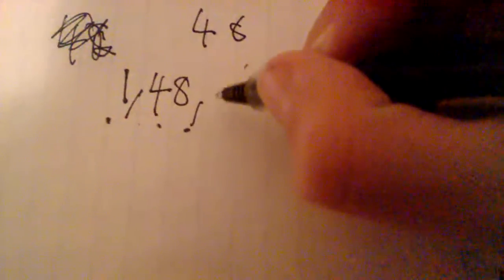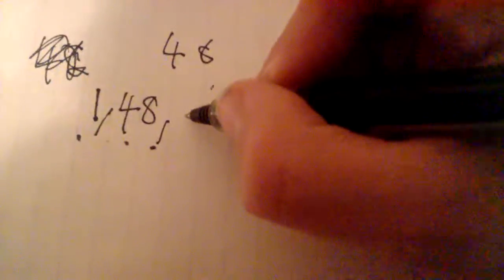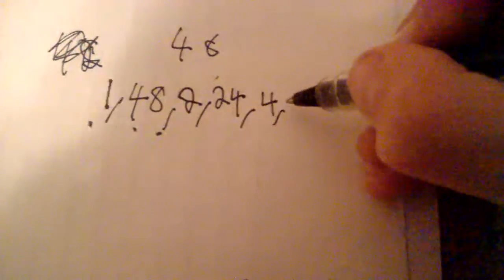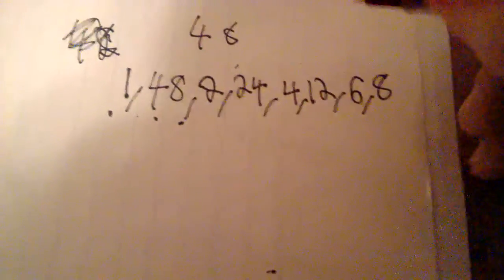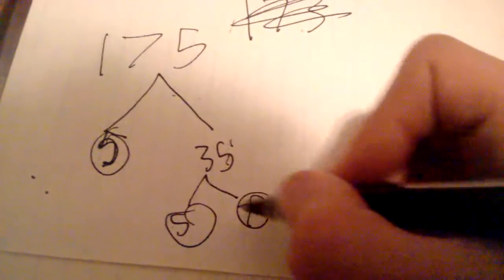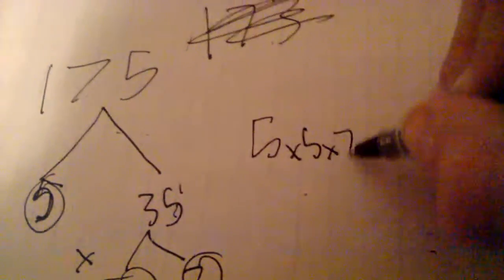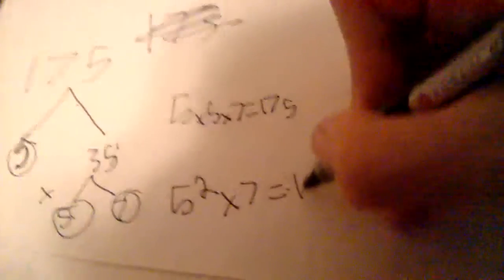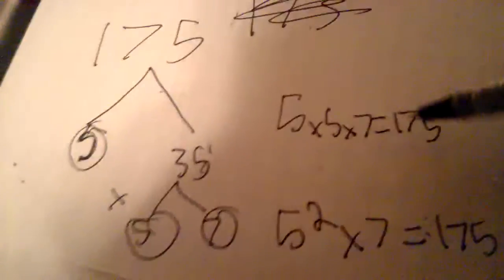Prime Factorization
Watch these videos for school only. Unless you are me.